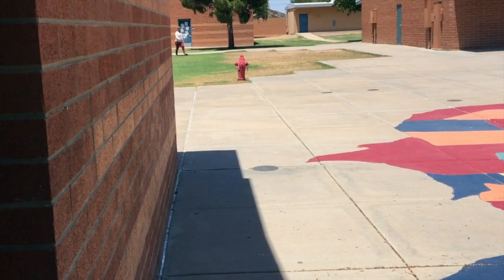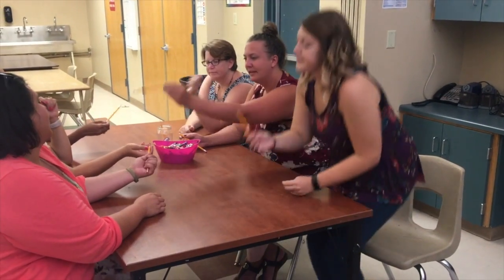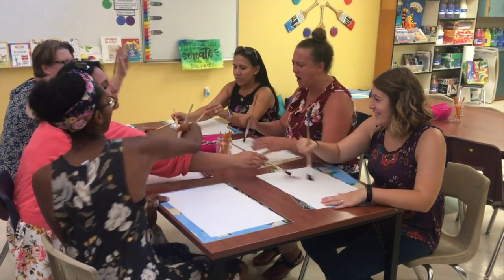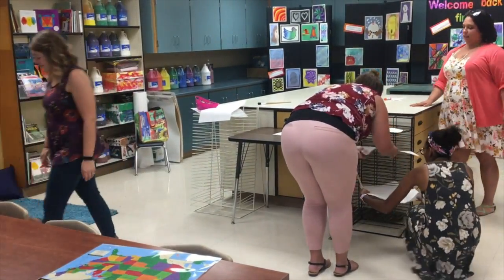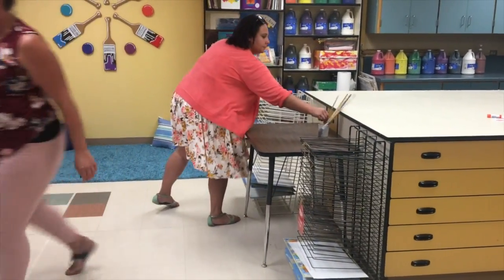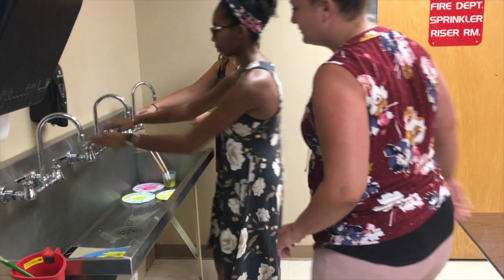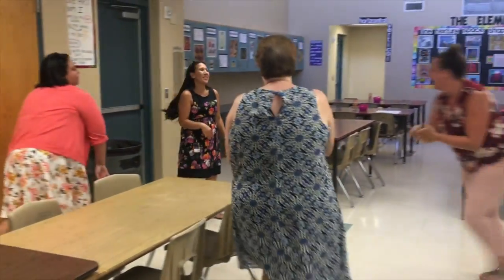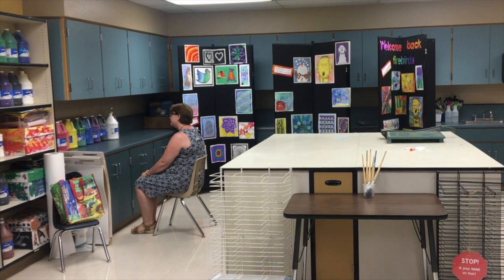Welcome to Art 2018-2019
Littleton Art Room Procedures